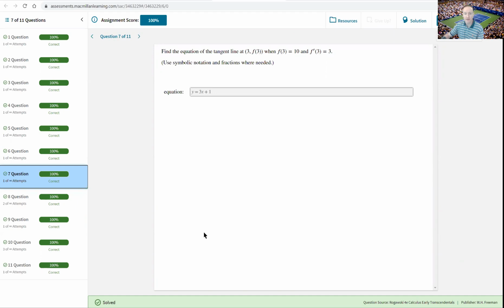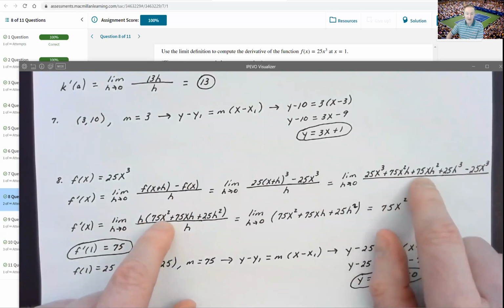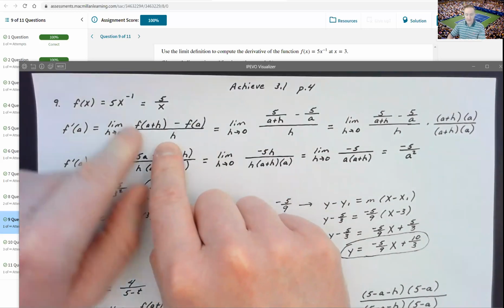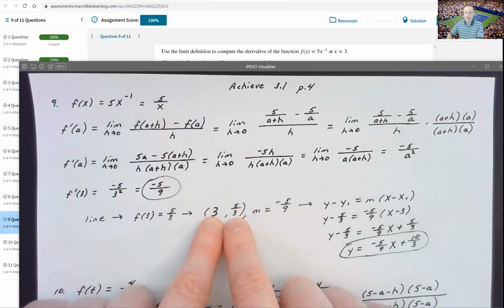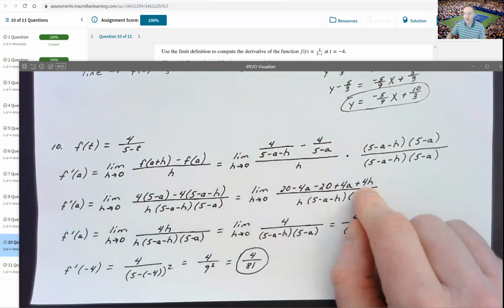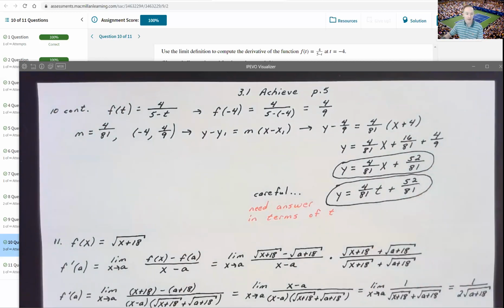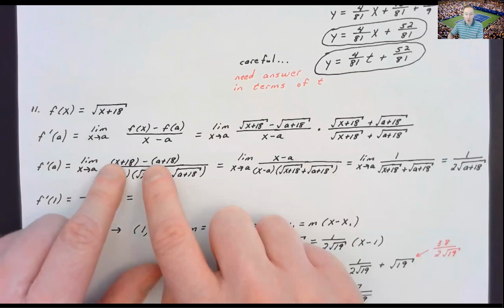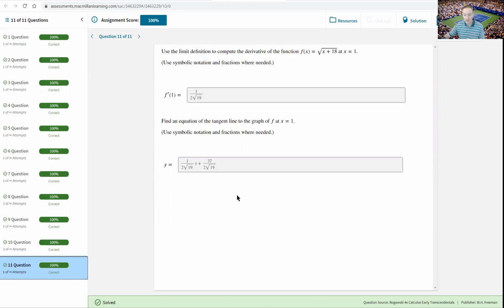Achieve 3.1 7-11